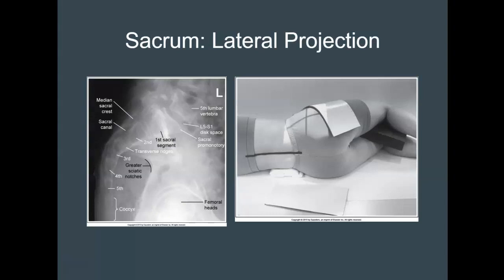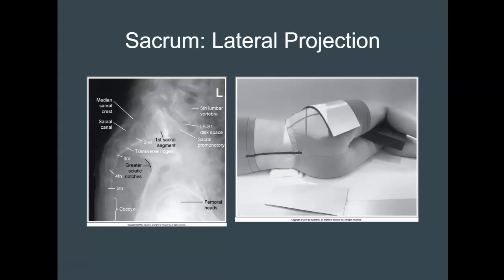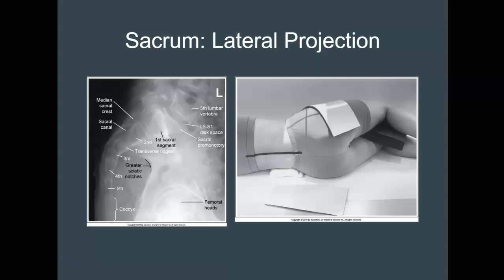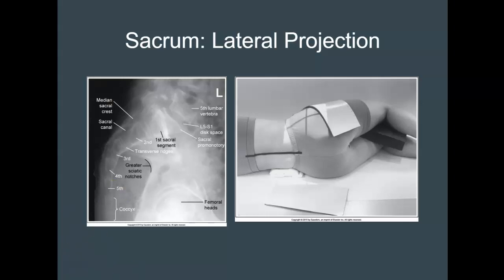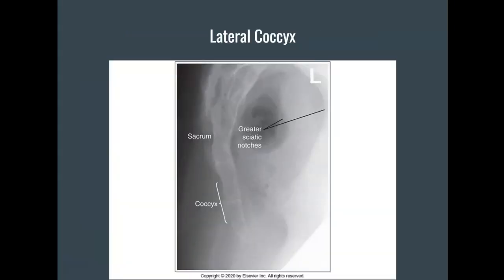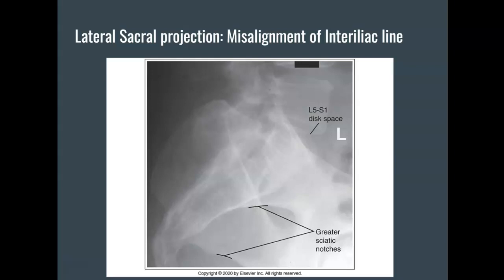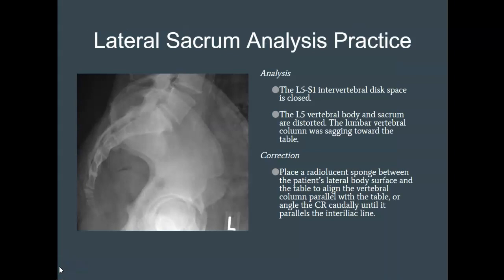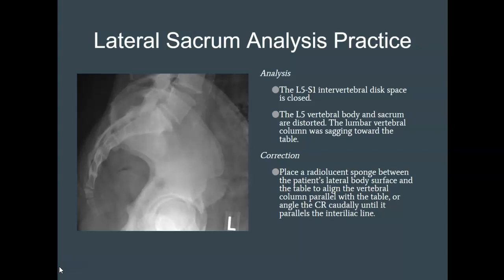Sacrum and Coccyx Part 2